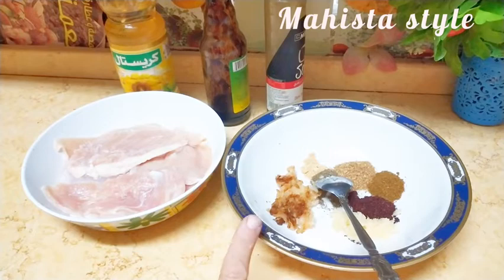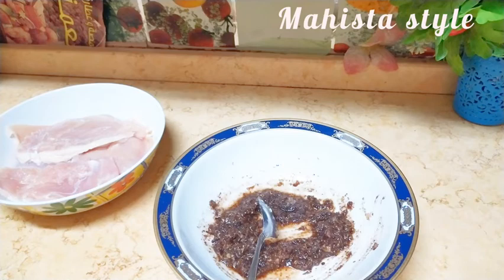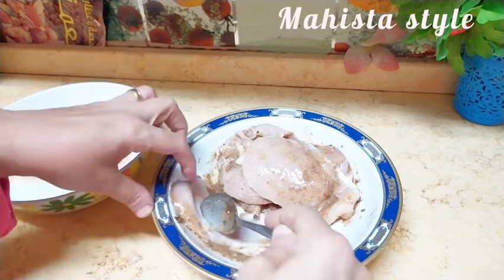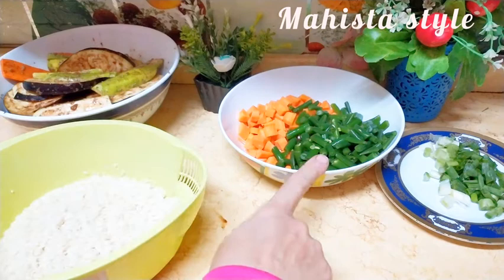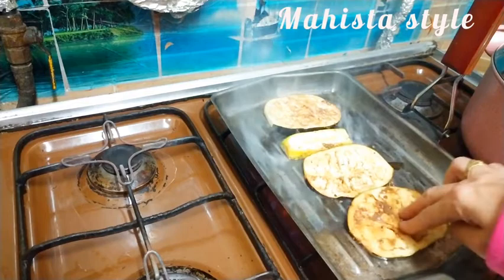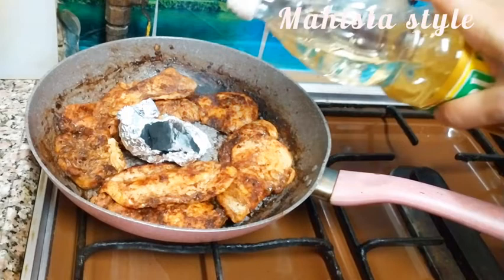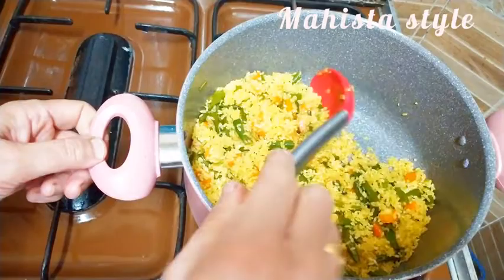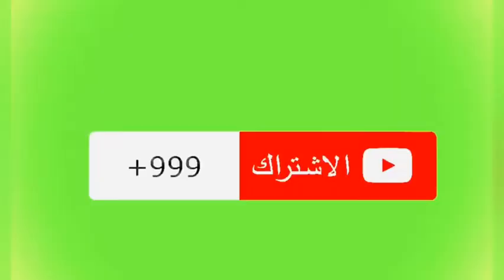صدور فراخ مشويه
مع خضار مشوى وارز بالخضار
وجبه خفيفه وصحيه ولذيذه

لينك القناه

l/UCjv7lnl1TvI4nn2HtHODa9Q

 المكونات:
نصف ك صدور بانيه
التوابل:
ملح  فلفل اسود
زنجبيل. كمون
سماق.  ثوم باودر
م.ص. ثوم مهروس
بصله متوسطه مشويه
م.ك من كل من
صويا صوص  دبس الرمان
زيت ذره او دوار
ربع كوب لبن حليب
مقادير الأرز بالخضار:
نصف ك أرز مصرى
2 ثمره جزر مكعبات
كوب من الفاصوليا الخضراء
بصل اخضر مقطع
3 م ك زيت الطهى
ملح وفلفل و م.ص كارى
الخضار المشوى
باذنجان مقطع
كوسه
جزر

صدور فراخ مشوية
صدور فراخ مشوية دايت
صدور فراخ مشوية فاطمة ابو حاتي
صدور فراخ مشويه في الفرن
صدور فراخ مشوية أميرة شنب
صدور فراخ مشوية بالفرن
صدور فراخ مشوية بالزعتر
صدور فراخ مشوية بدبس الرمان
صدور فراخ مشوية على الجريل
صدور دجاج مخلية مشوية
وصفة صدور فراخ مشويه
وصفات صدور فراخ مشوية
صدور دجاج مشوية نجلاء
صدور فراخ مخلية مشوية
صدور الدجاج المشوية مع الخضار
صدور الدجاج المشوية مع صوص المشروم
صدور الدجاج المشوية مع الارز
صدور الدجاج المشوية مع سلطة الأفوكادو
صدور فراخ مشوية سعرات
صدور فراخ مشوية مروة الشافعي
صدور فراخ مشوية في الفرن
صدور دجاج مشويه كوكباد
صدور دجاج مشوي كم سعره
صدور دجاج مشوي كوكباد
كيفية عمل صدور فراخ مشوية
صدور دجاج مشوية في الفرن
صدور دجاج مشويه في القلايه الهوائيه
صدور الدجاج المشوية في الفرن
صدور دجاج فيليه مشوية
صدور دجاج فيليه مشوي
تتبيلة صدور الفراخ المشوية فى الفرن
صدور دجاج مشوية غادة التلي
صدور فراخ مشوية على الفحم
تتبيلة صدور الفراخ المشوية على الجريل
عمل صدور فراخ مشوية
طريقة عمل صدور فراخ مشوية
طريقة عمل صدور فراخ مشوية دايت
طريقة عمل صدور فراخ مشوية فى الفرن
طريقة عمل صدور فراخ مشوية بالفرن
صدور فراخ مشوية طريقة
صدور دجاج مشوية طرية
صدور دجاج مشوية طريقة
صدور دجاج مشوي طري
صدور الدجاج مشوي طريقة
صدور دجاج مشوية اميرة شنب
صدور دجاج مشوي سعرات
تتبيلة صدور دجاج مشوي سريعه
صدور دجاج مشوي رجيم
صدور دجاج مشوي مع رز
صدور دجاج مشوية مع خضار
صدور دجاج مشوي مع خضار سوتيه
صدور دجاج مشوي مع خضار
صدور دجاج مشوي ١٥ ثانيه
تتبيلة صدور فراخ مشوية
الليمون صدور فراخ مشوية
صدور الفراخ المشوية بالفرن
صدور فراخ بانيه مشويه
صدور الدجاج مشويه بالفرن
صدور الدجاج المشوية بصوص الليمون
صدور فراخ مشويه فاطمه ابو حاتي
صدور فراخ مشويه دايت
صدور دجاج مشويه
صدور دجاج مشويه على الصاج